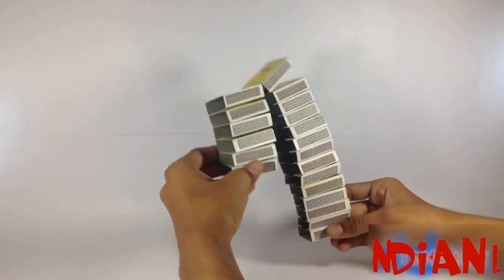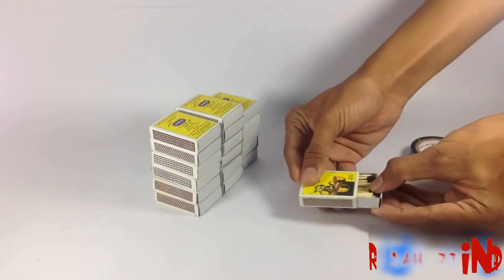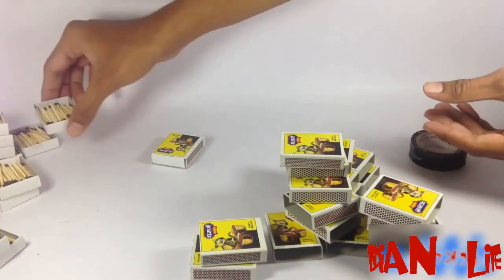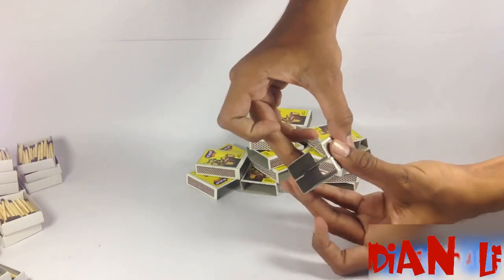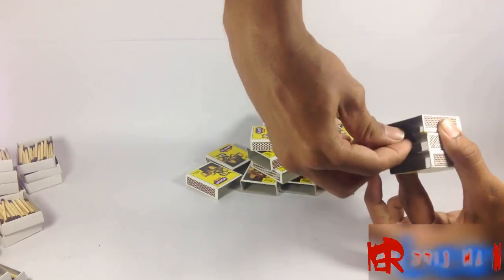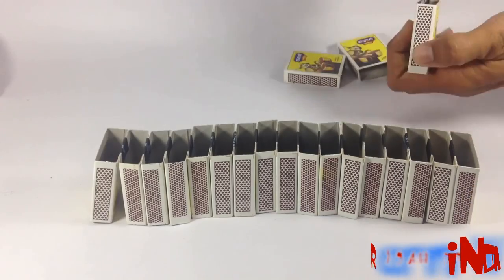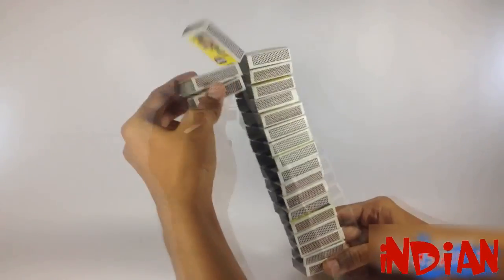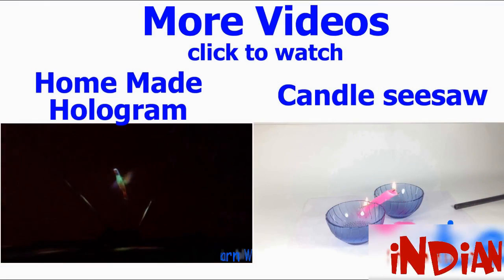How to Make a Toy from Matchbox Make Toys at Home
Matchbox Toy : Make a Toy from a matchbox at home for the kids.
Easy to make and Quite interesting.